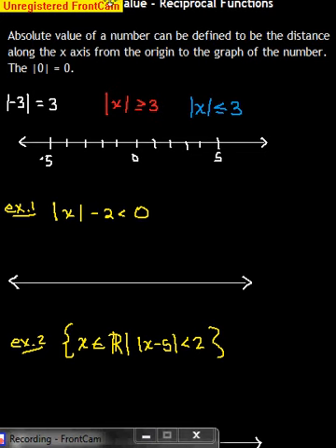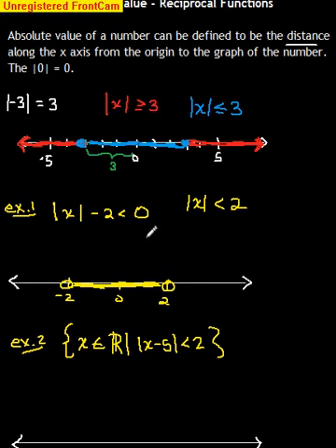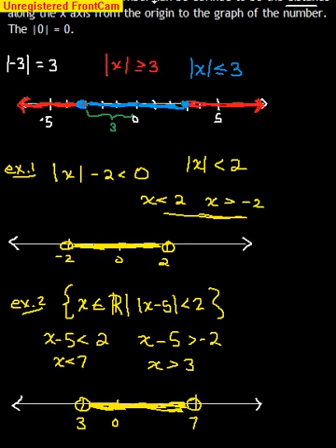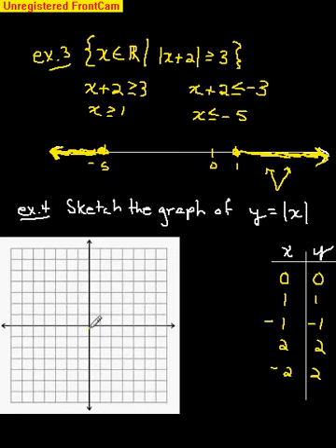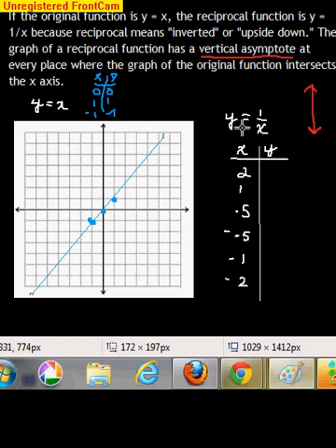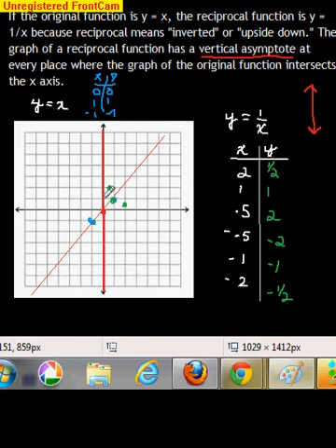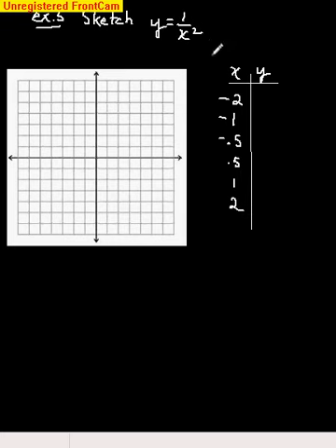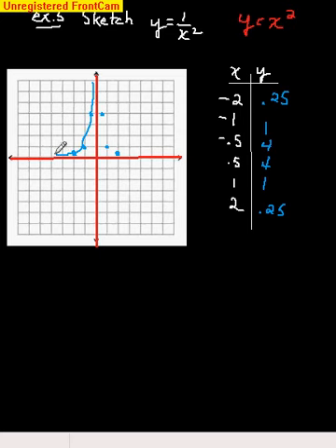Alg 2 Lesson 22